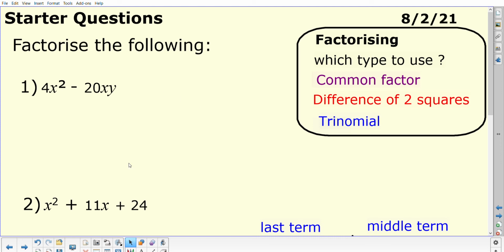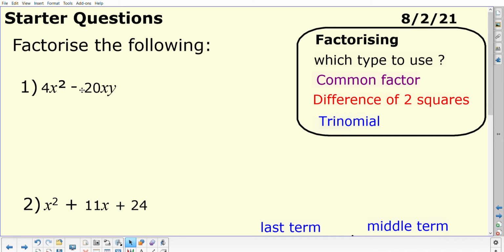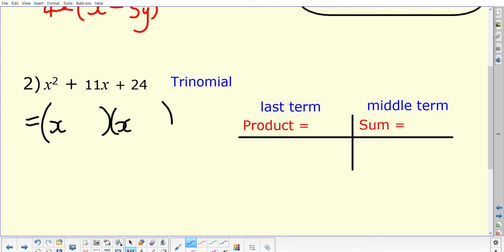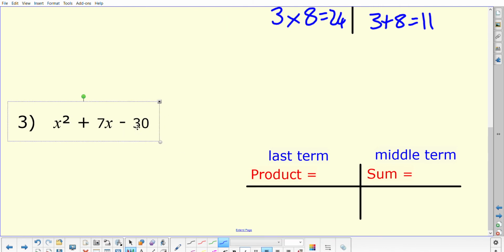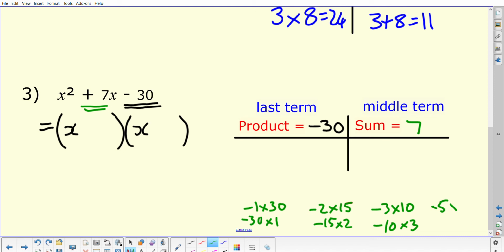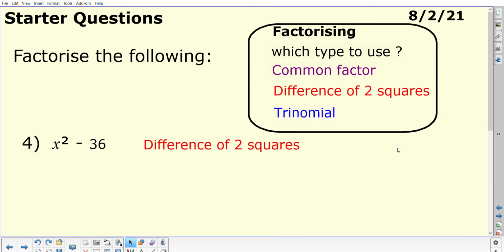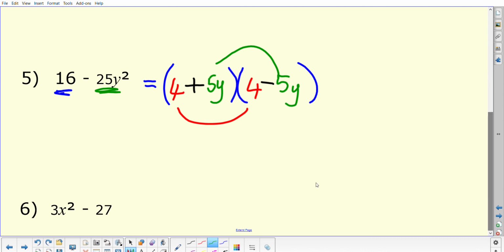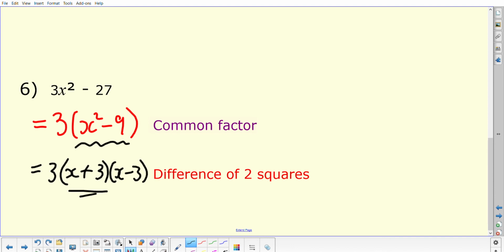Essential Skills Factorising Starter Questions